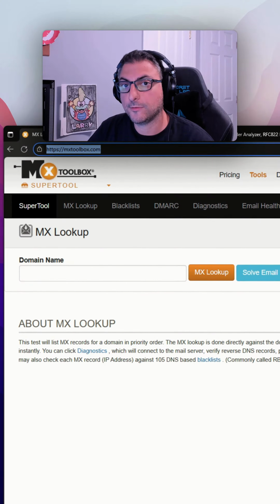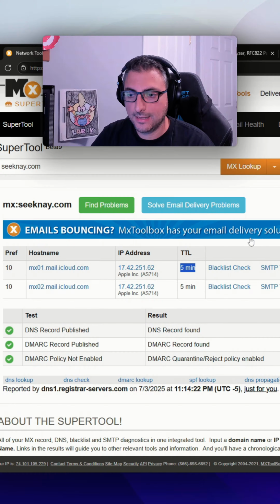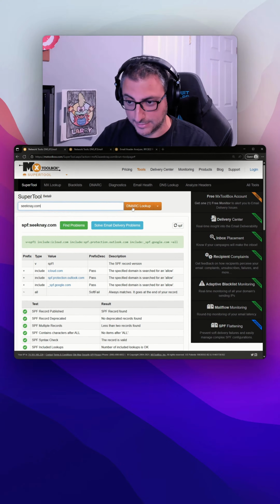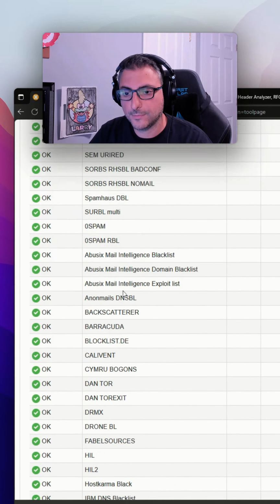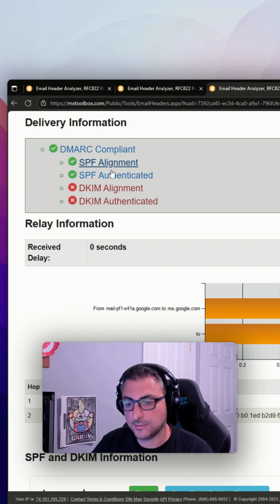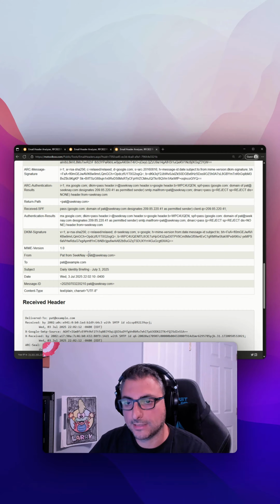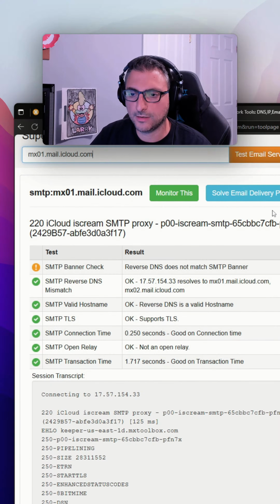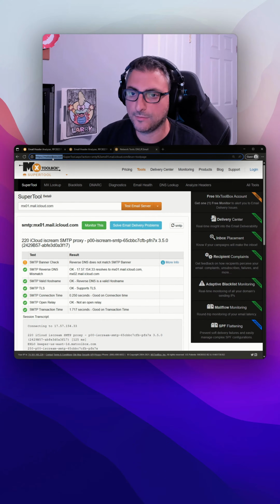MXToolbox is essential for email admins. Check DNS SPF headers and blacklists ▸